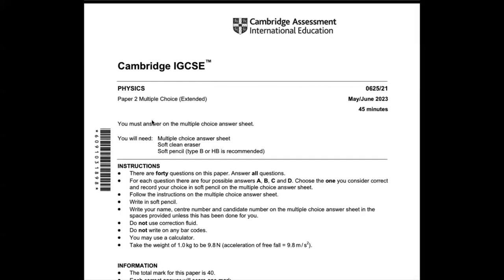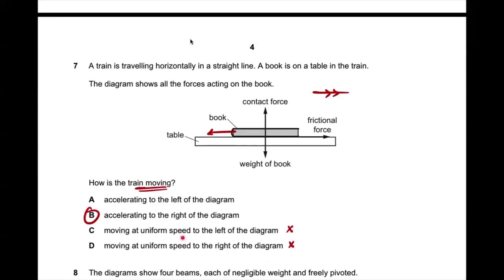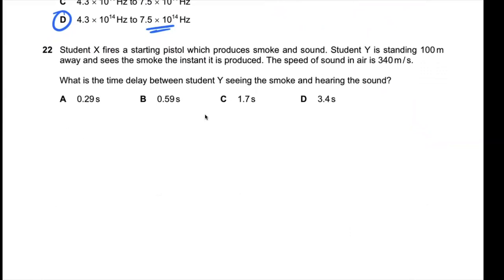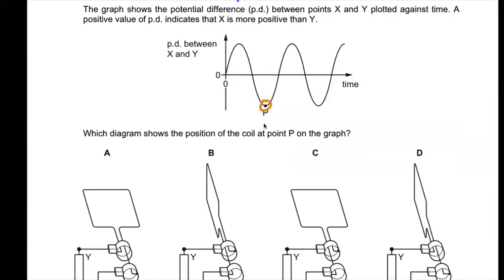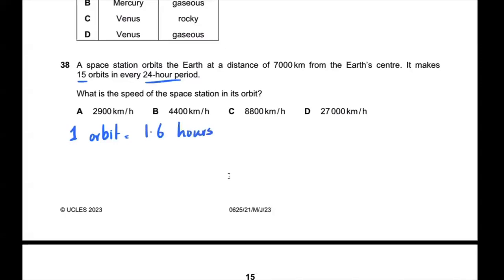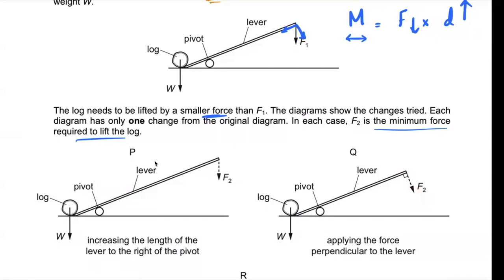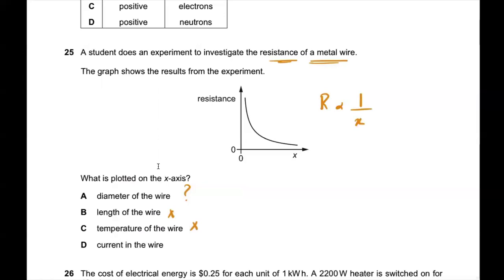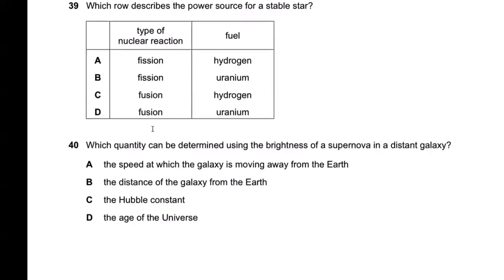Cambridge OL & IGCSE Physics MCQ Madness #2